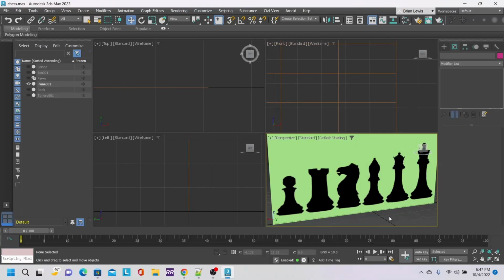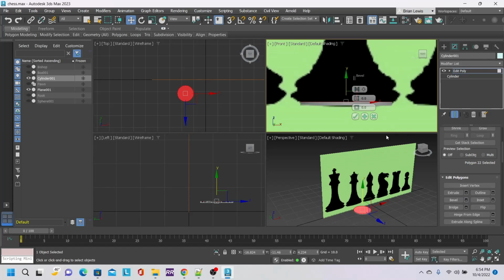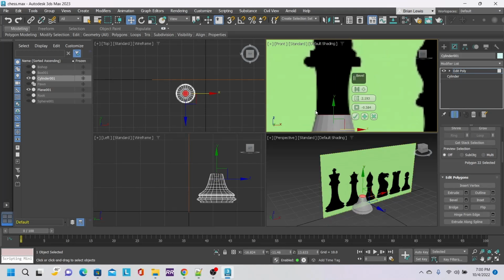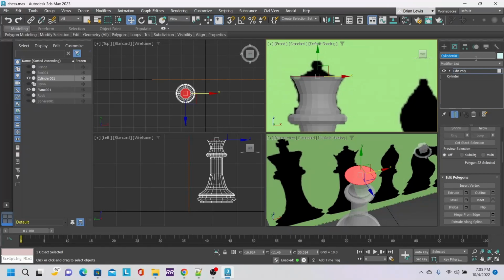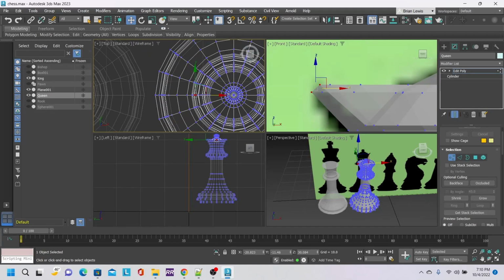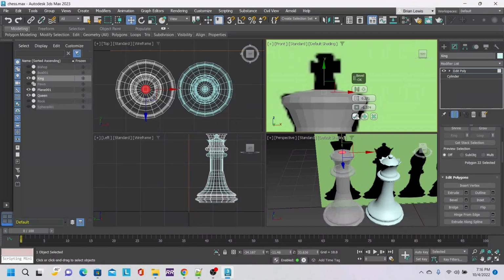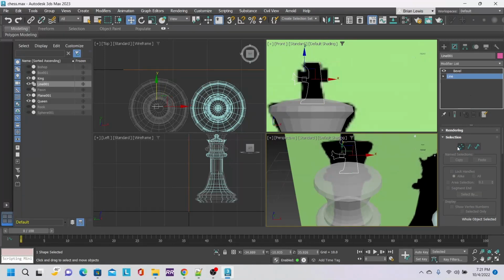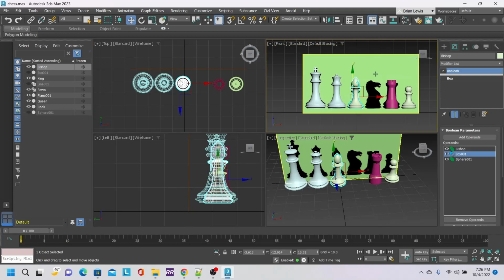Basic Modeling 3: The King and Queen - Combined Techniques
The third in a series of basic modeling lessons using chess pieces, this video  uses the tools and techniques from the first two videos and applies them in a different manner to create the King and Queen.  Tools used in this video include edit poly with the bevel tool and individual vertex manipulation, smoothing groups, splines, and the bevel and symmetry modifiers.